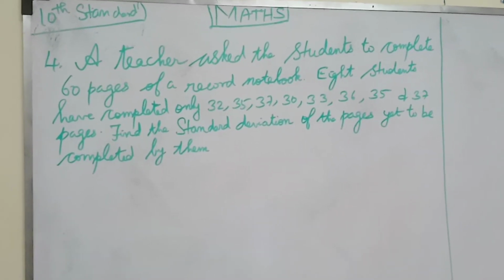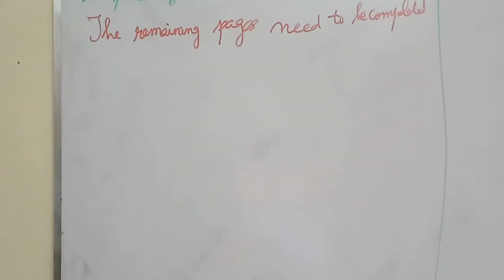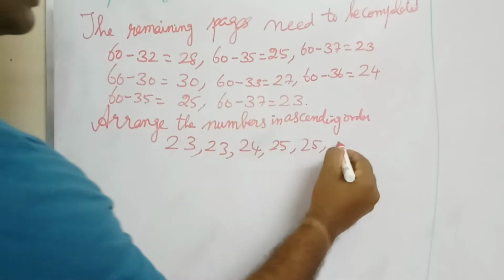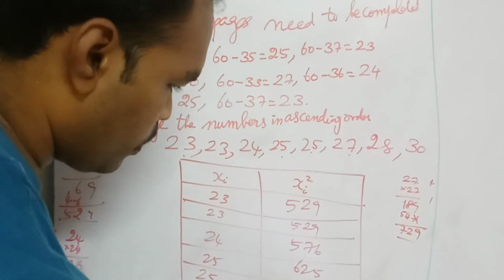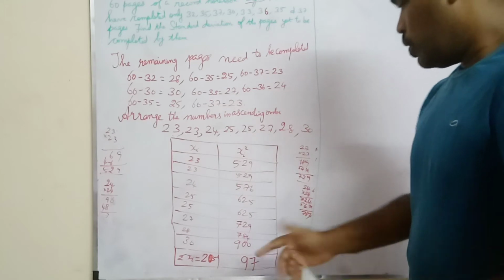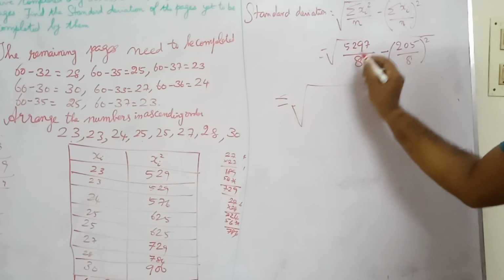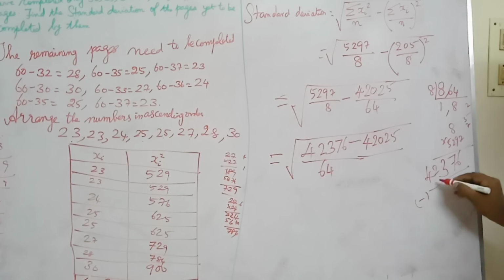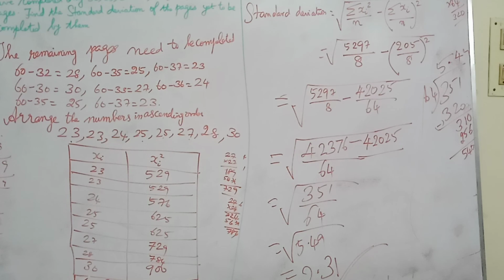10th Samacheer Maths - Statistics - Exercise 8.1- Prob 4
10th Samacheer Maths - Statistics - Exercise 8.1- Prob 4